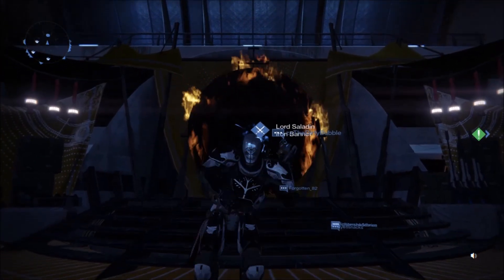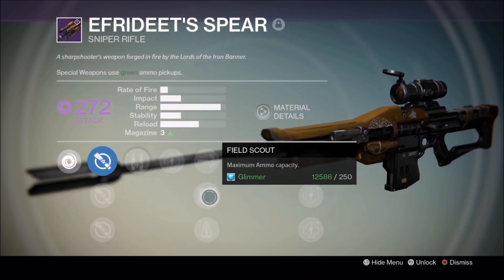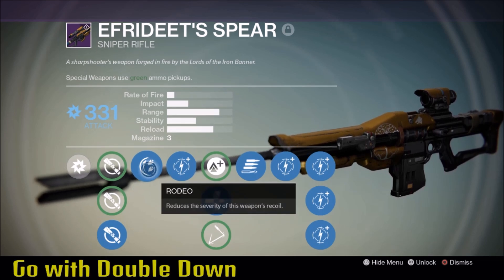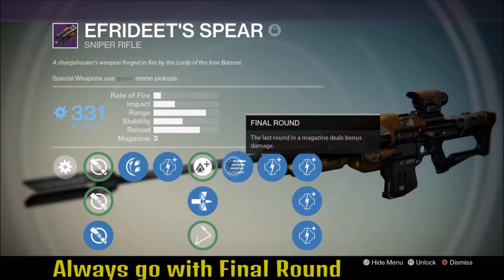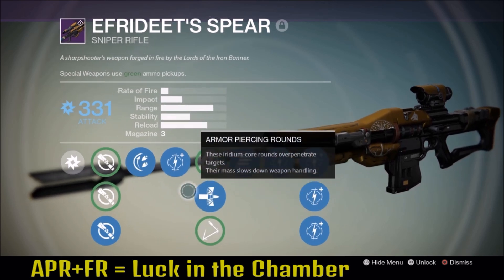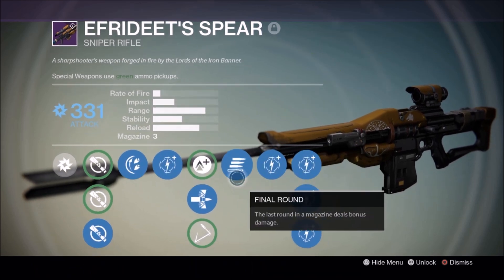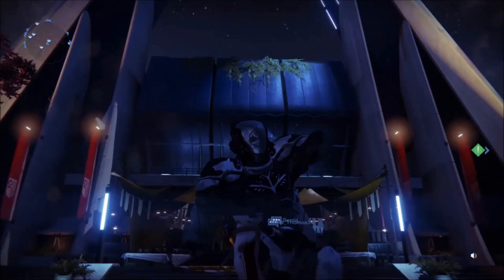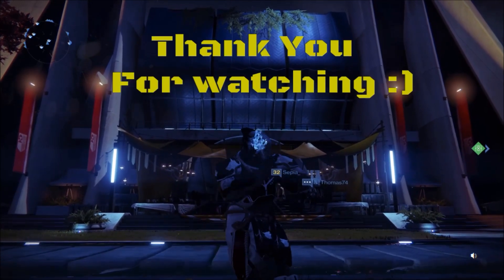Destiny - One Body Shot Kill Sniper - Efrideet's Spear Best Perks - Recommendations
In this video, I show you the best perks for the Iron Banner's sniper Efrideet's Spear for both PvE and PvP so here we go :D

Music used in this video: Dan flex leaving me.

I hope you enjoy the video, subscribe to stay up to date with all future videos because it's going to get real from now on :D You will see :D Mu Ha Ha Ha Ha.